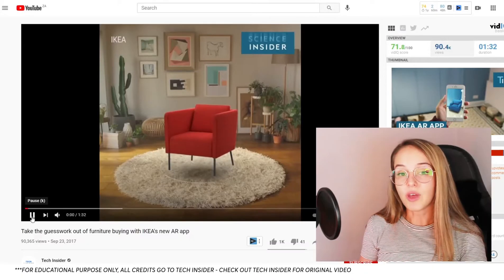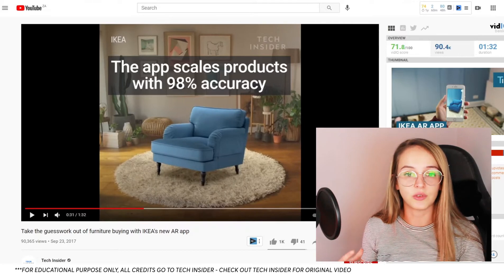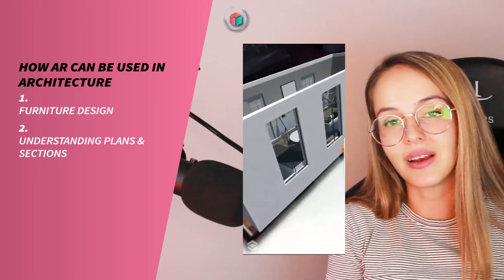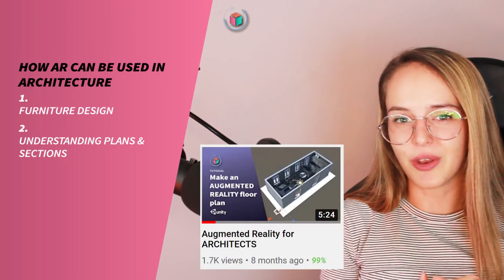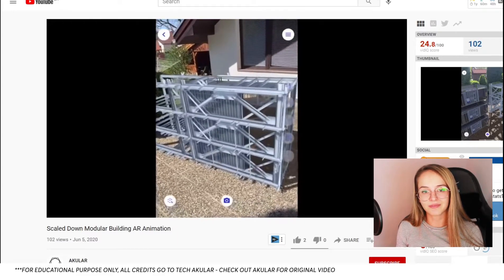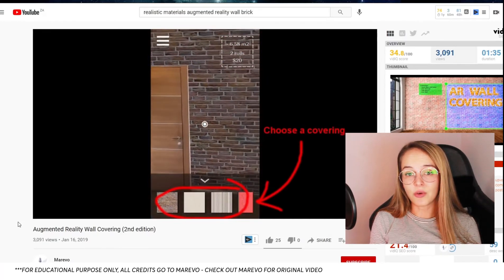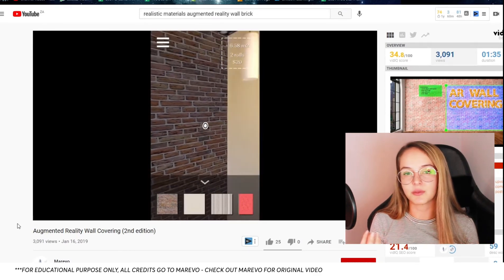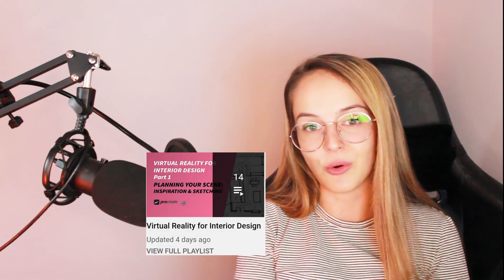Top 4 Ways Architects can use Augmented Reality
In this video we talk about some ways augmented reality is currently helping the architecture and interior design industry.